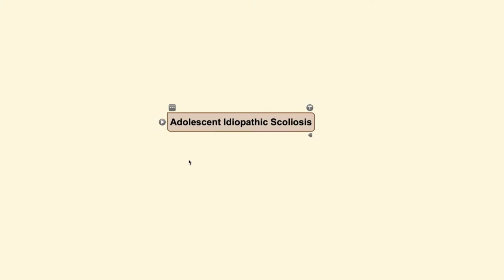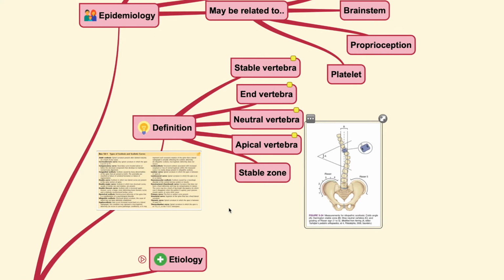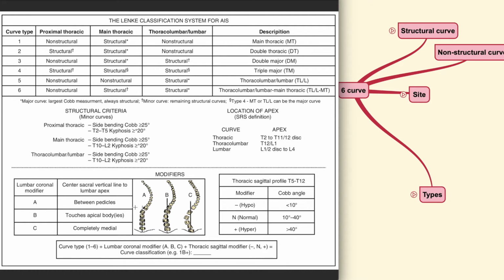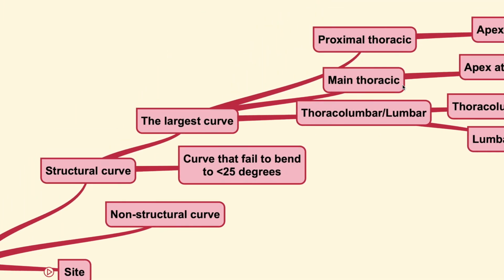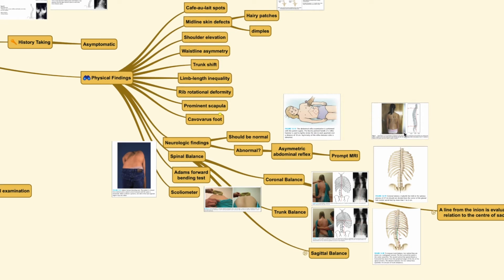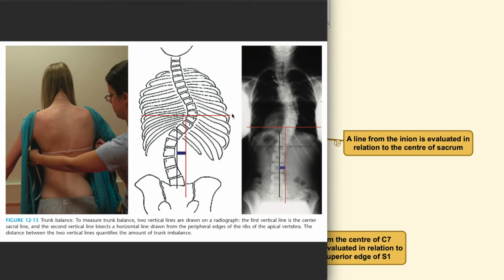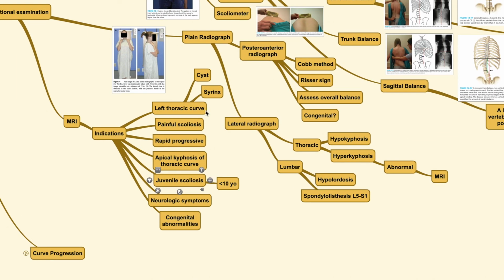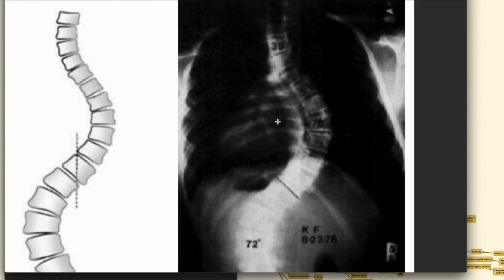Adolescent Idiopathic Scoliosis Part I - Basics, Lenke Classification, Diagnosis & Evaluation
This video covers the adolescent spine condition, Adolescent Idiopathic Scoliosis (AIS). Included in this video are the disease-related anatomy, basics, diagnostic method and extensive treatment plan (nonoperative and various surgical technique).